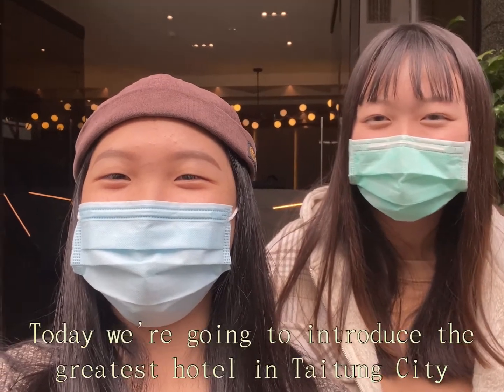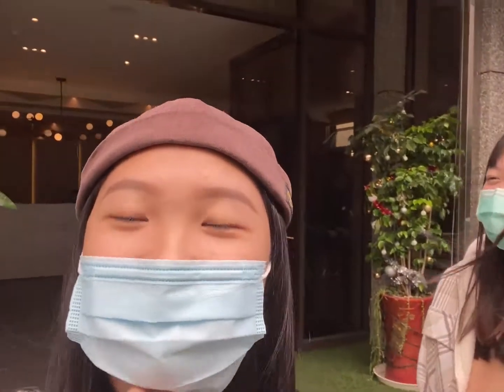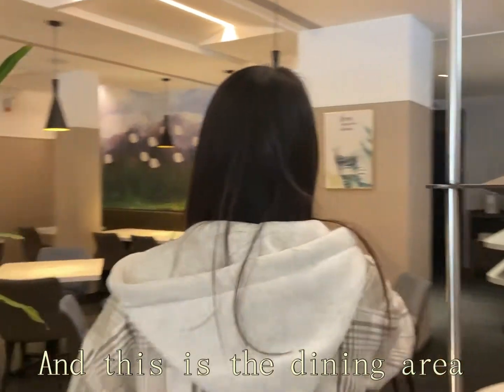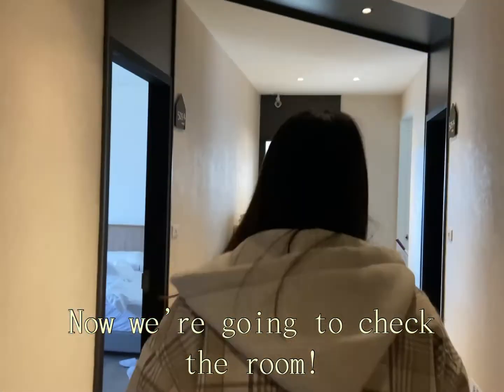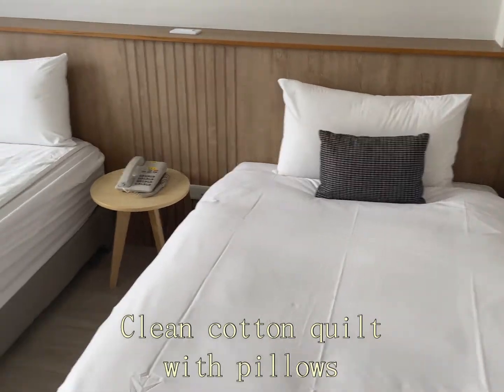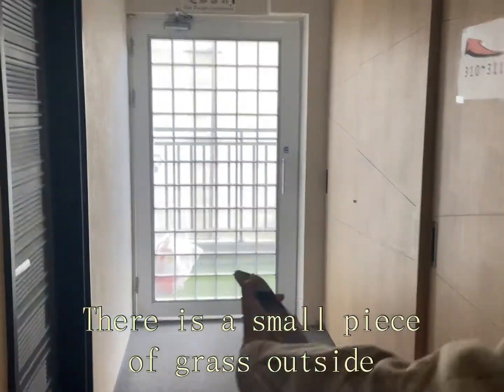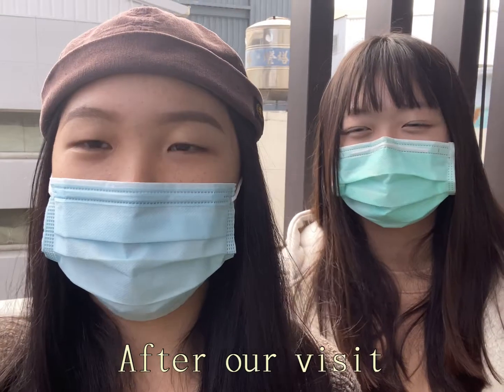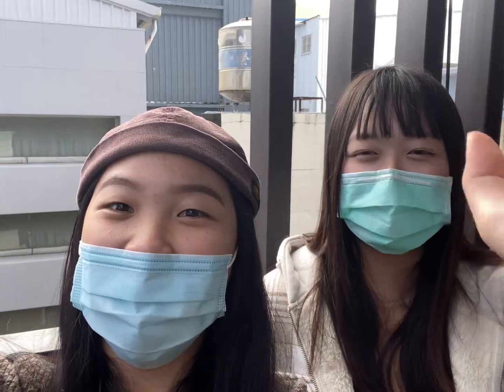207戴襄毓 朱晨妤-住宿